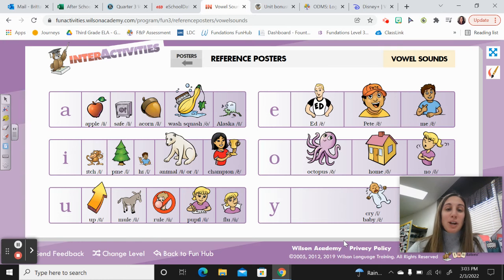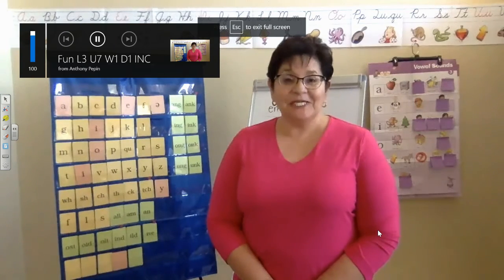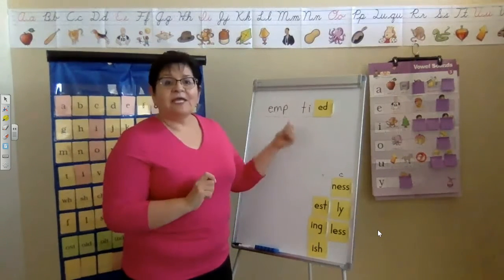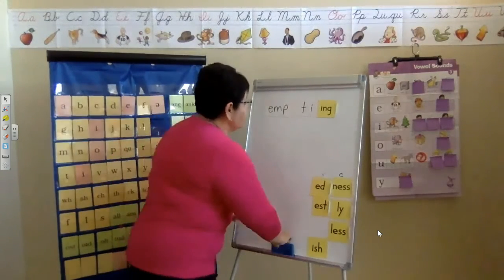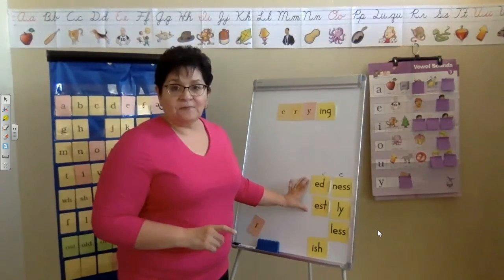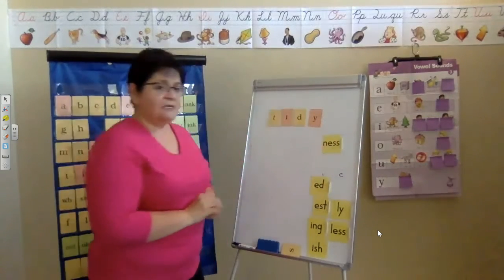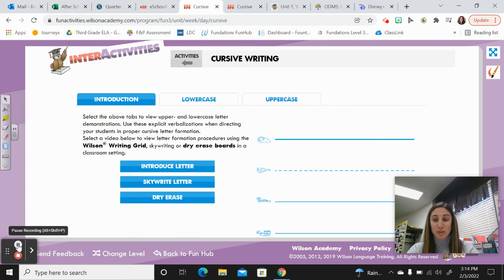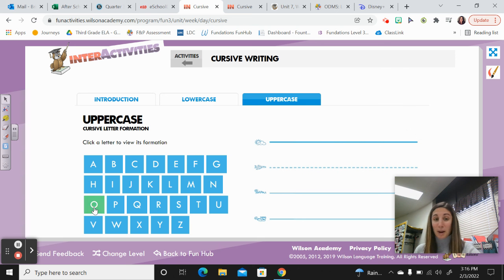Fundations Unit 7, Week 1, Day 1